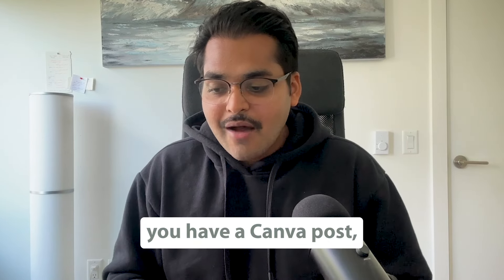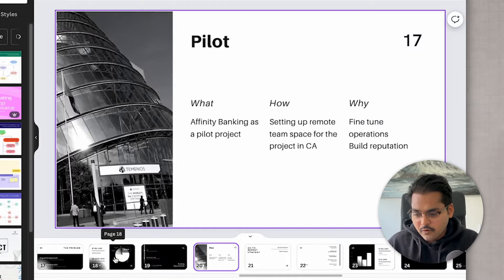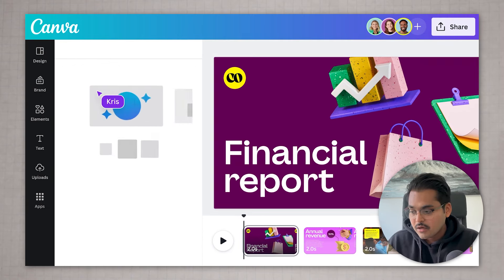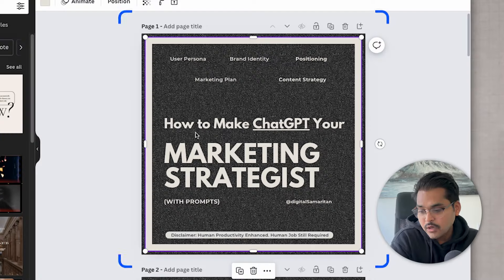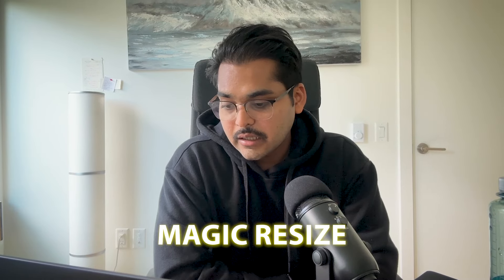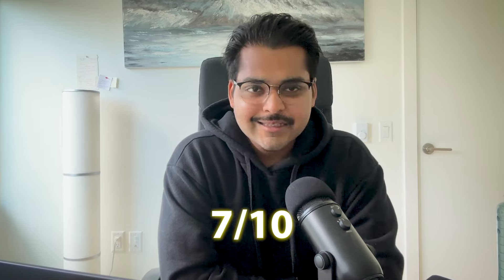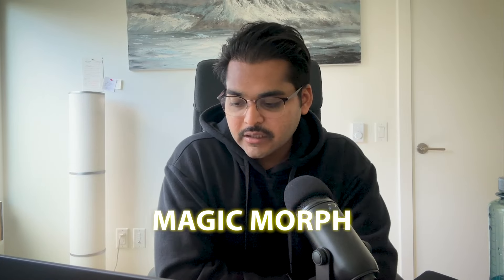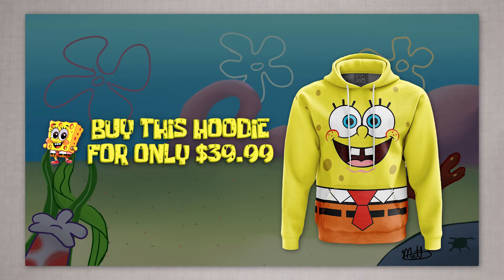Truth behind Canva's new AI features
Canva's new AI features in Magic Studio, including Magic Transform, Magic Animate, Magic Translate, and Magic Grab, offer powerful tools for marketers to streamline content creation and personalization. But are they as good as it seems??

❓Key moments
00:00 Canva released new AI features.
00:18 Magic Transform feature can convert various content types into documents, offering convenience and potential time-saving benefits for users.
01:16 Testing the Magic Transform feature on different types of content like social media posts and business pitches to assess its effectiveness and limitations.
02:24 Exploring the Magic Animate feature that automates animations in designs, providing users with quick and professional animation options for presentations.
03:27 Personalized marketing through Magic Translate can streamline content creation by automatically translating media assets into different languages, though formatting adjustments may be needed.
04:42 Magic Resize feature allows for automatic resizing of designs for different platforms, simplifying the process of adapting content across various social media channels.
05:39 Magic Grab feature enables users to easily extract and move elements within images, enhancing flexibility in design creation and facilitating quick adjustments to visual content.
06:58 Magic Morph is a feature in Canva that allows users to change the texture or style of images or graphics easily, making it super useful and time-saving, especially for branding purposes.
07:34 The versatility of Magic morph in transforming graphics and text into different styles, catering to various branding needs.
08:00 Considerations on upgrading to Canva's paid plan based on usage frequency and specific needs.  Marketing professionals might benefit from the time-saving features.